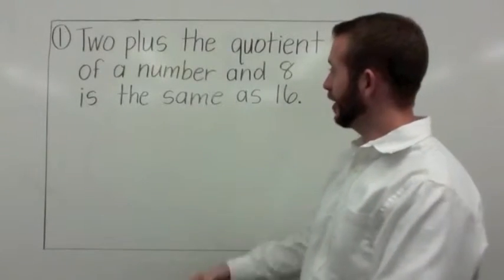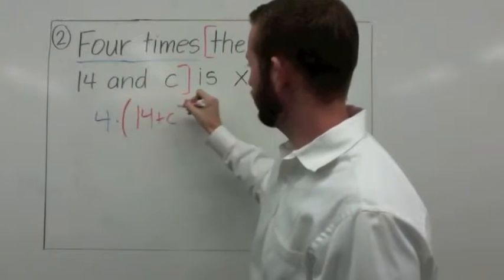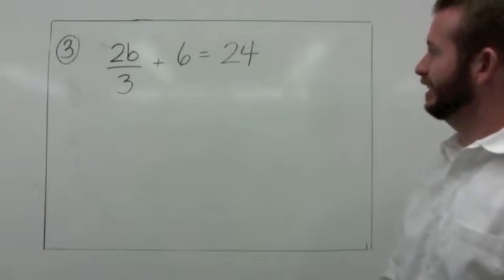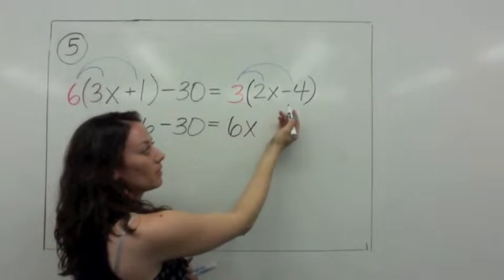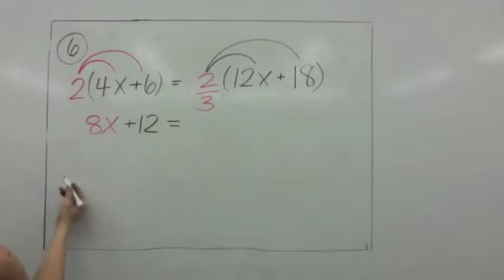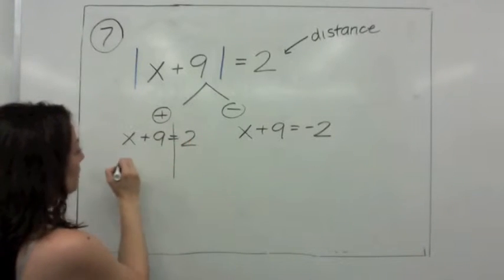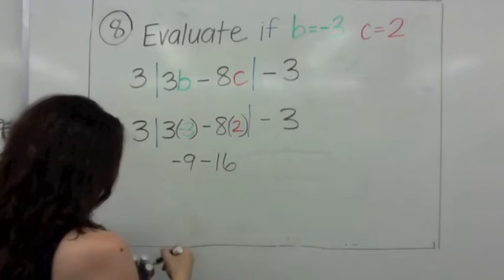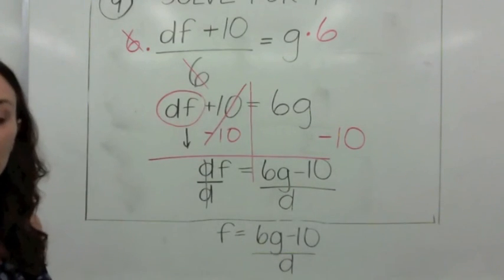Chapter 2 Review